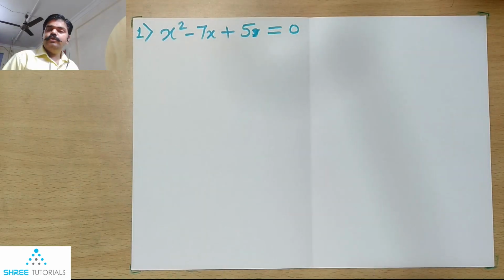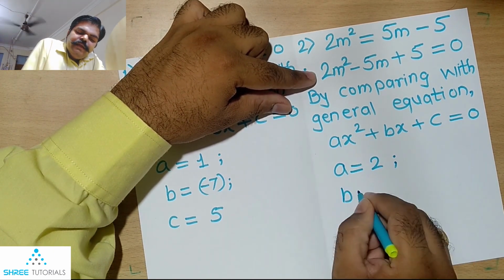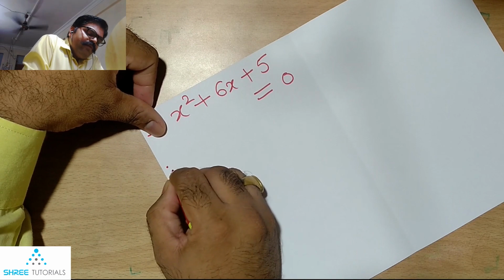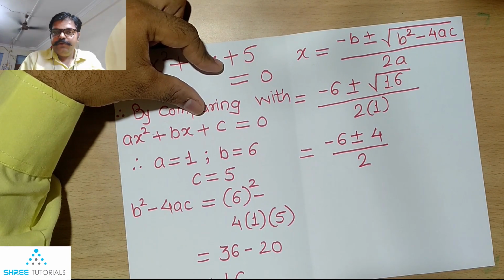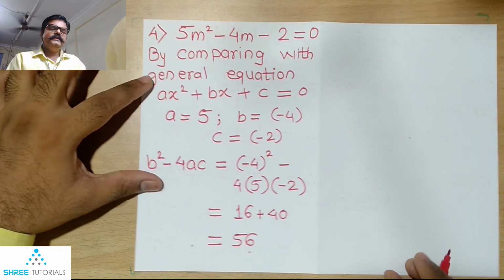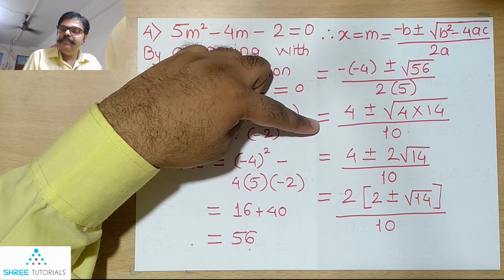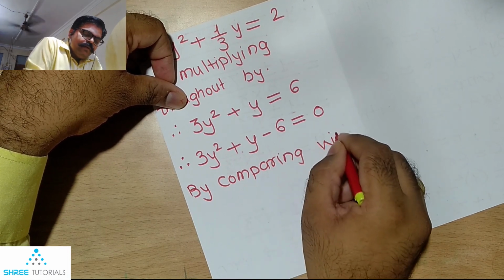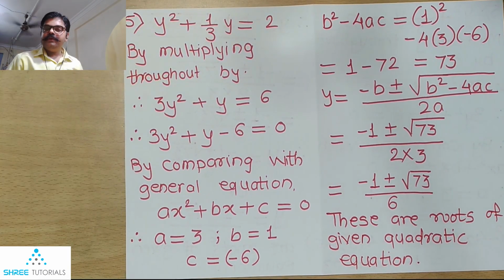10th | Mathematics 1 | Quadratic Equations Part - 5 | Maharashtra State Board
10th | Mathematics 1 | Quadratic Equations Part - 5 | Maharashtra State Board

Learn Quadratic Equations in-depth quickly. Based on Standard 10 Maharashtra State Board Textbook.